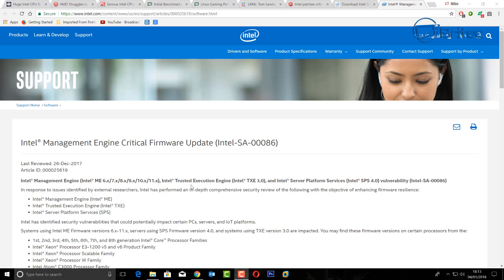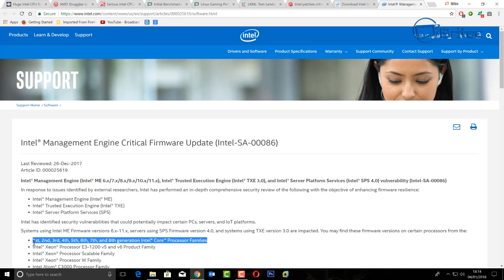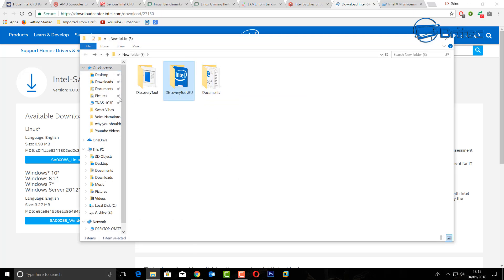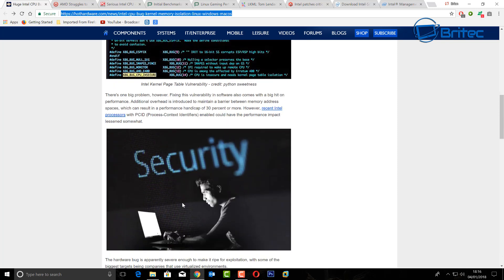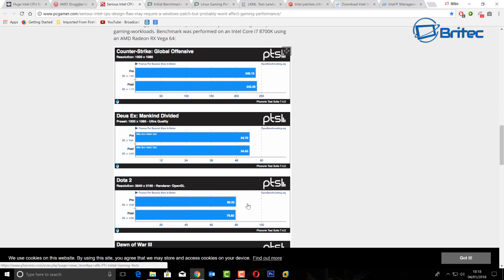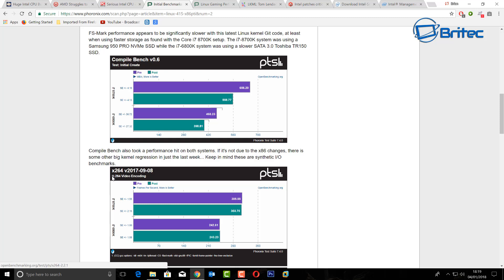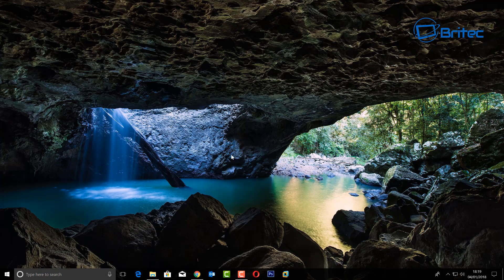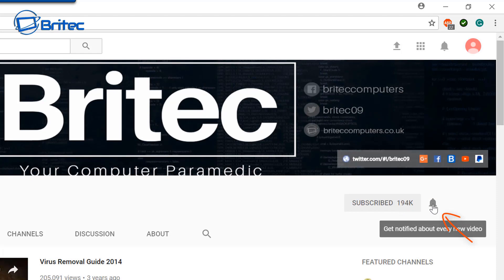Your Intel CPU Could Become Up to 30% Slower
Meltdown and Spectre Bug: We don't know what the full affect will be on Windows, Linux and MacOS we will just have to wait and see the benchmarks and results for all CPU Platforms. Intel have not released to much information yet so its all guess work. This bug has been around for over 10 Years.

hardware bug in modern Intel CPUs that allows an attacker to access low-level kernel memory that is normally protected from higher level (programs and user) access.

News Articles About Intel CPU Flaws